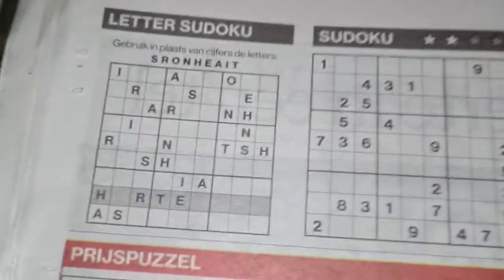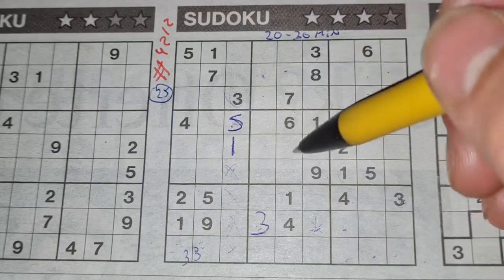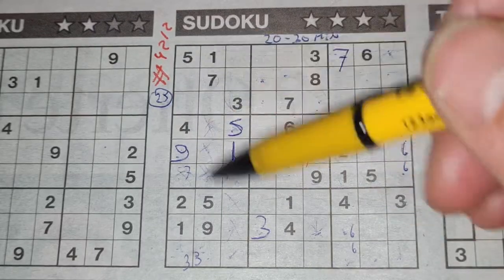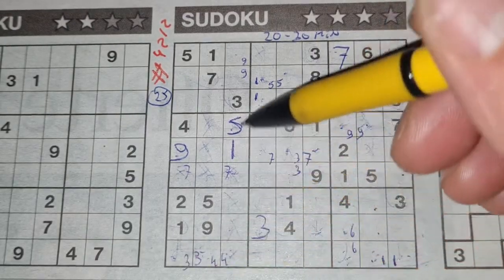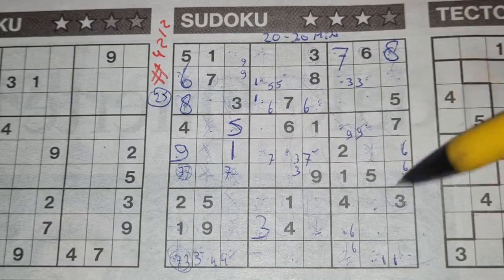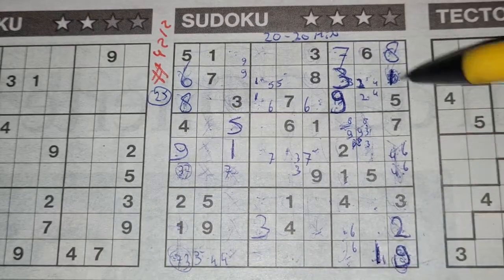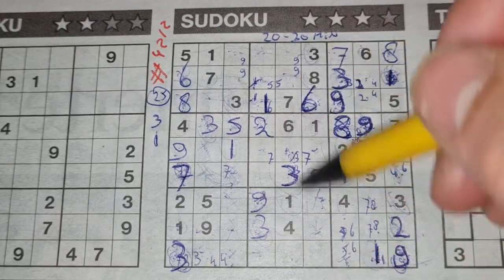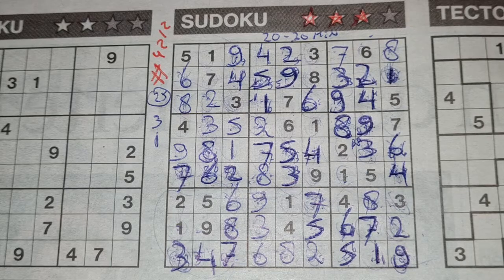(#4212) Friday Three Stars Sudoku puzzle. Bonus Extra edition. 03-04-2022 Extra part 1 of 3